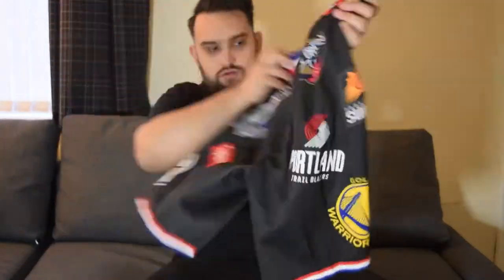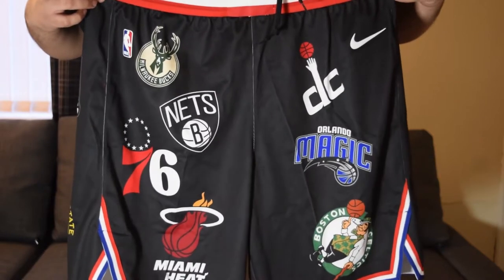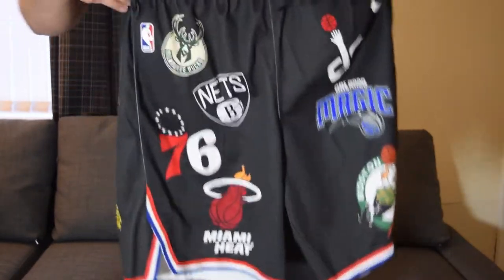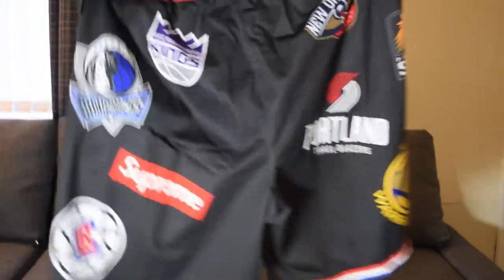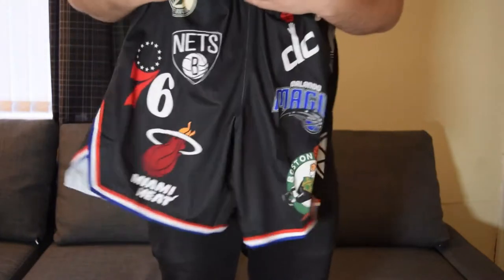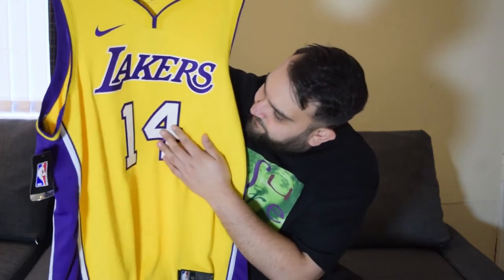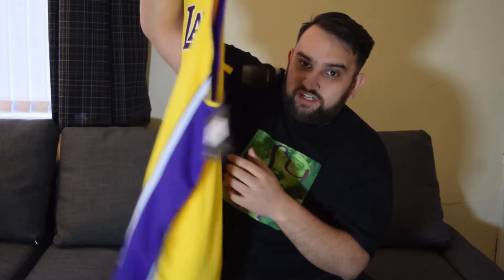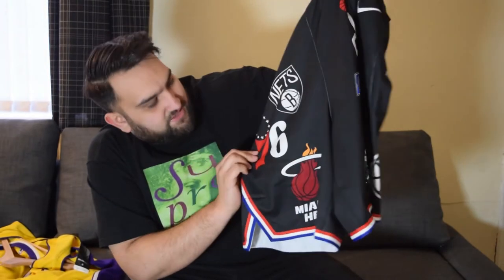Supreme x NBA x Nike shorts week 3 pickup